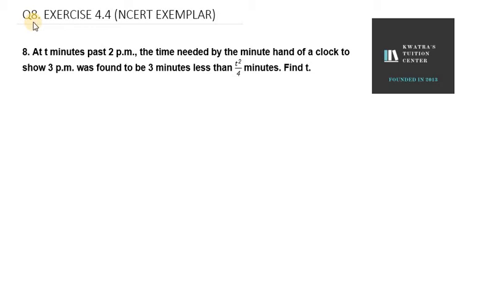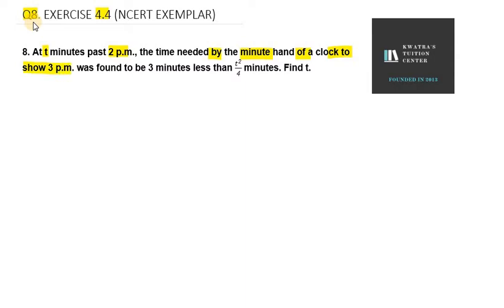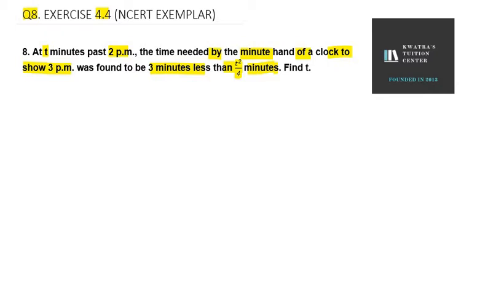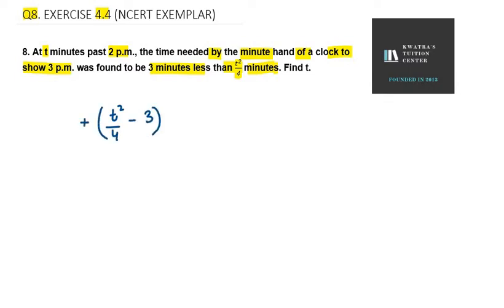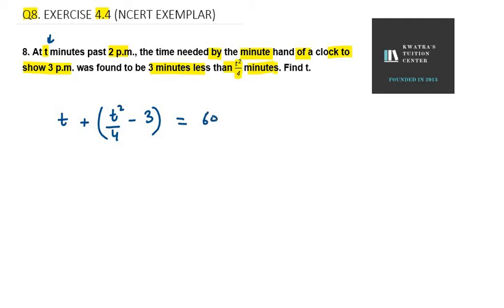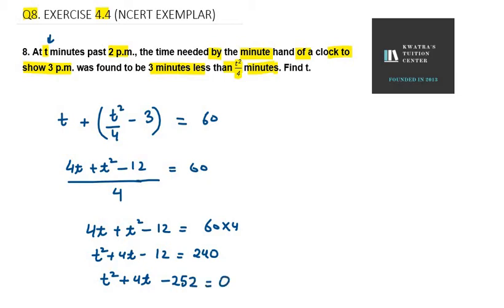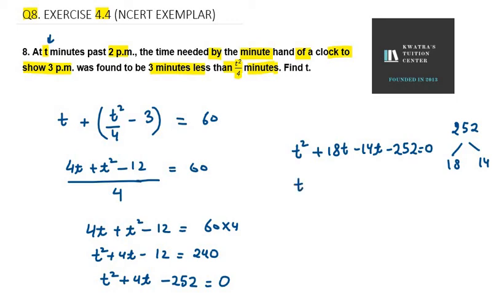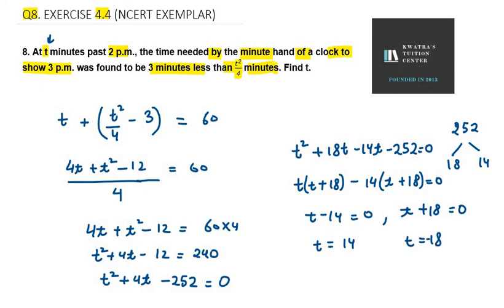8 At t minutes past 2 p m , the time needed by the minute hand of a clock to show 3 p m was found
Chapter- 4
Chapter- QUADRATIC EQUATIONS
Class 10
Book- NCERT Exemplar

8. At t minutes past 2 p.m., the time needed by the minute hand of a clock to show 3 p.m. was found to be 3 minutes less than  minutes. Find t.